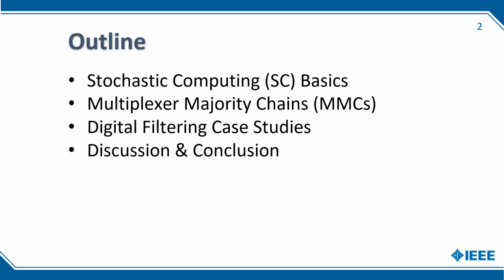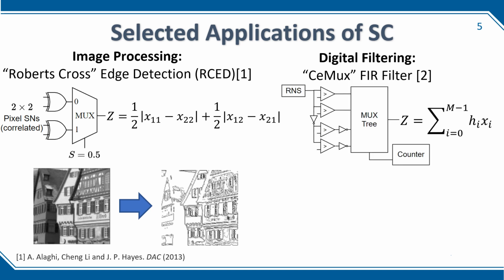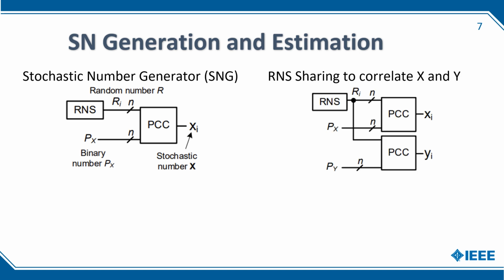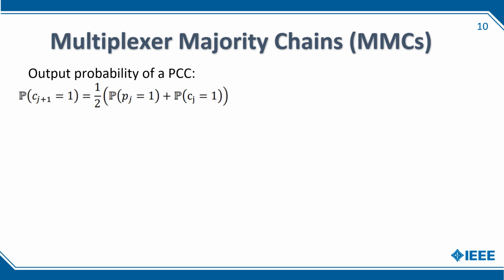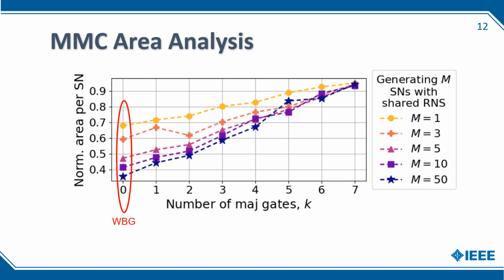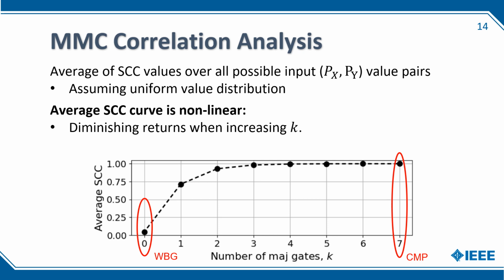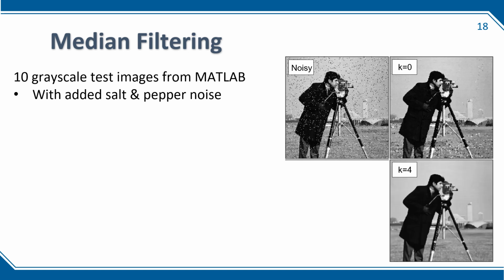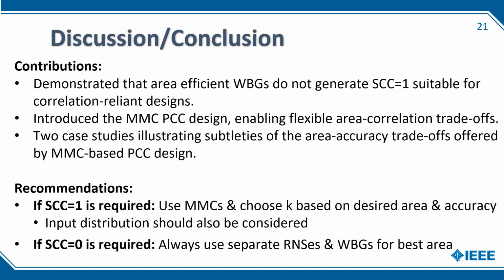Multiplexer Majority Chains - Managing Correlation and Cost in Stochastic Number Generation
For NANOARCH 2022

Paper Citation:
Baker, T., Hoffend, O., & Hayes, J. (2023). Multiplexer-Majority Chains: Managing Correlation and Cost in Stochastic Number Generation. In Proceedings of the 17th ACM International Symposium on Nanoscale Architectures (NANOARCH 2022). Association for Computing Machinery.